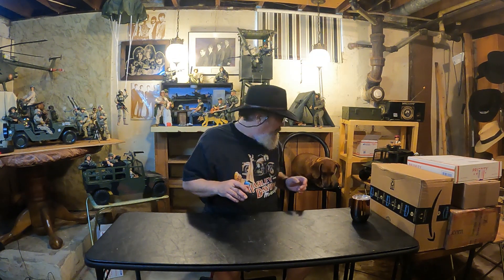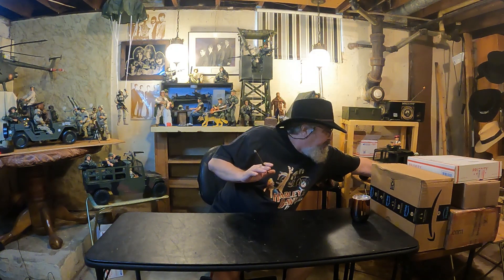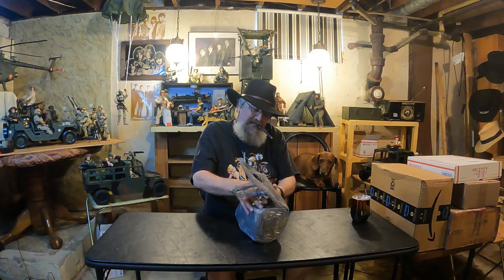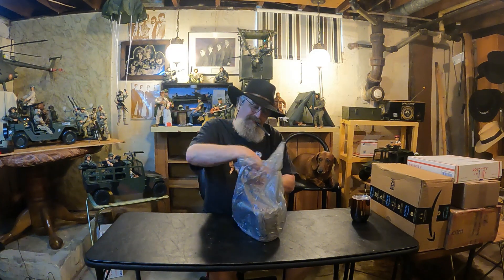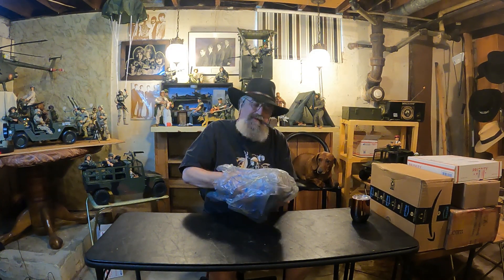Saturday Night !!! GI JOE, World Peacekeepers, Willie Nelson POP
This and That !